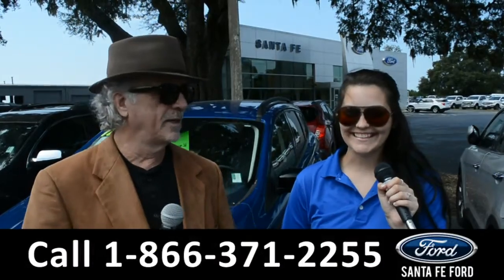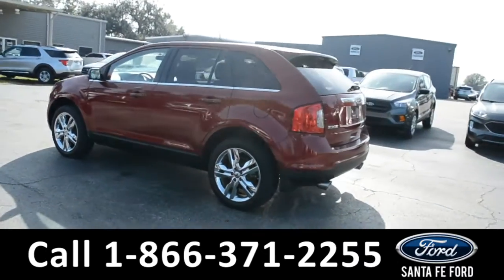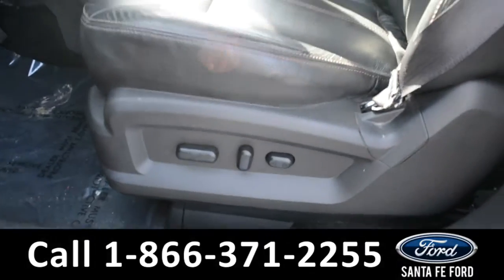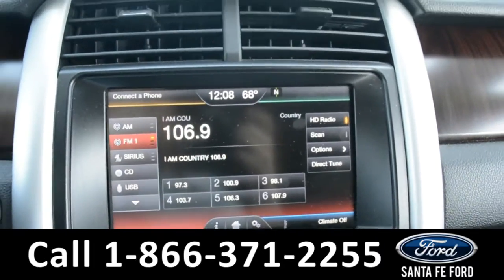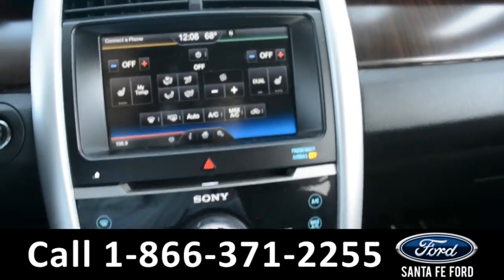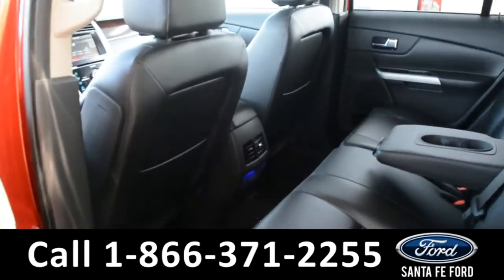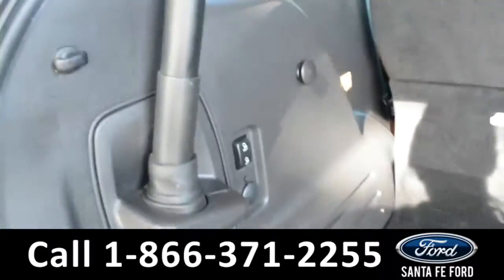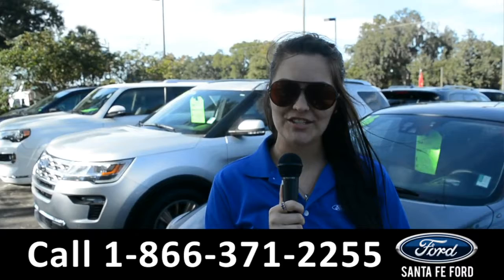Ford Edge Alachua Gainesville Fl 1-866-371-2255 Stock# G-39999A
Ford Edge Alachua Gainesville Fl 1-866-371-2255 Stock# G-39999A Here's the LINK!

Year: 2013
Make: Ford
Model: Edge
Location: Gainesville, Fl
Engine: 3.5L
Trans: Automatic
Exterior: Ruby Red Metallic
Miles: 75,877

video videos Ford Edge Alachua Gainesville Fl